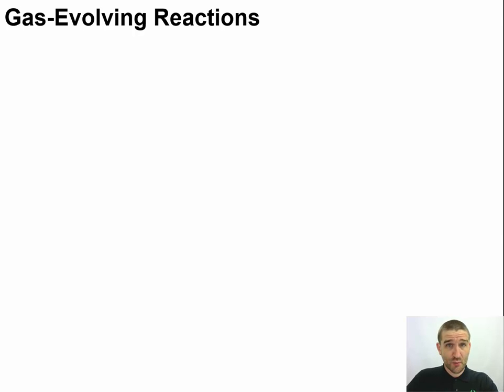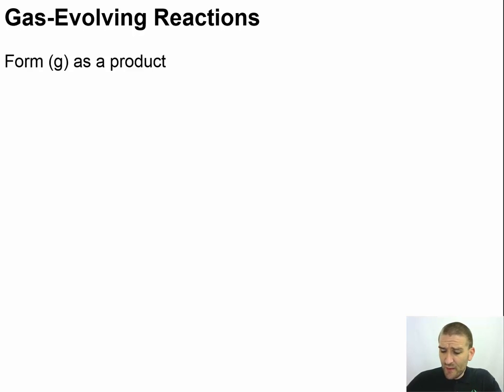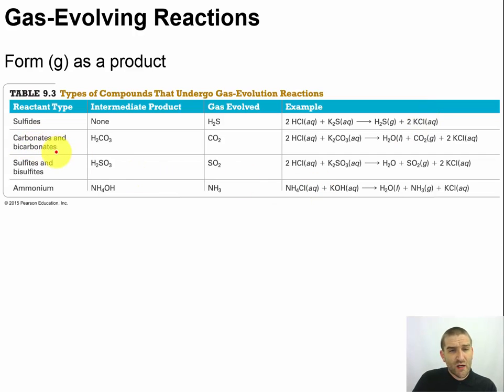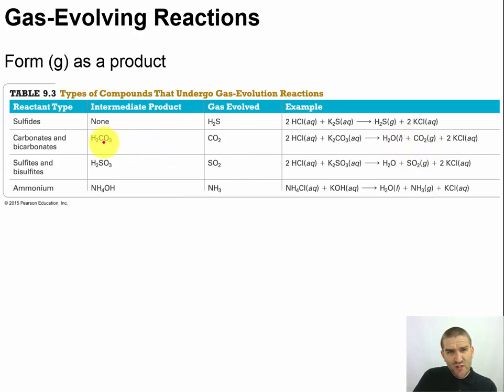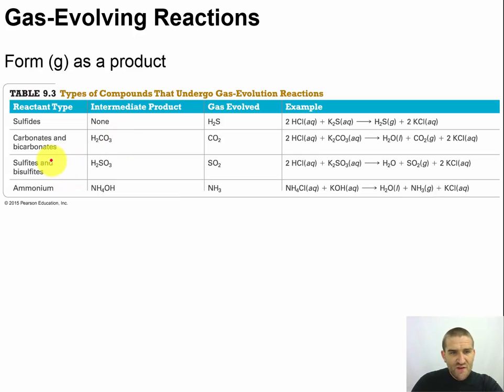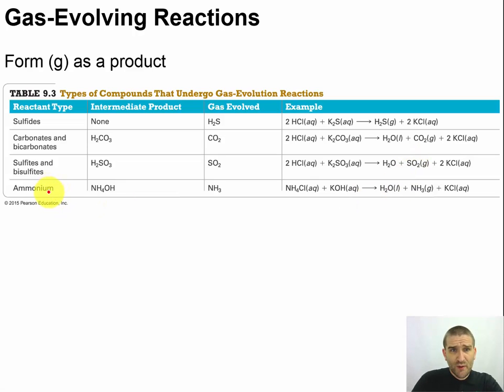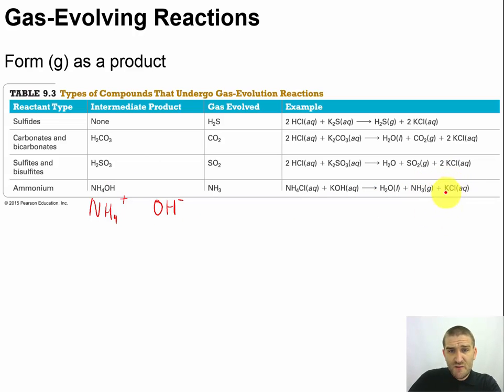Chapter 08 - 23 - Gas Evolving Reactions